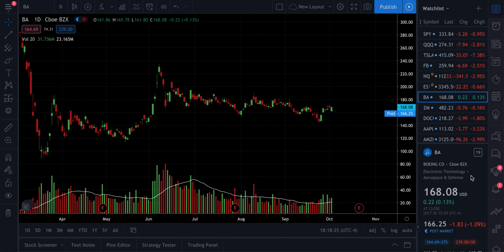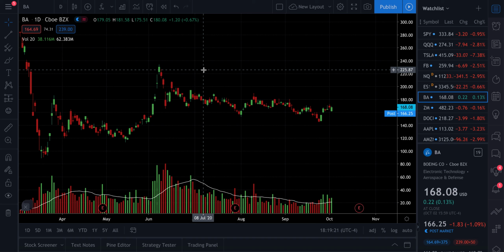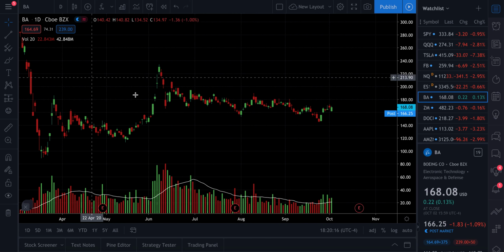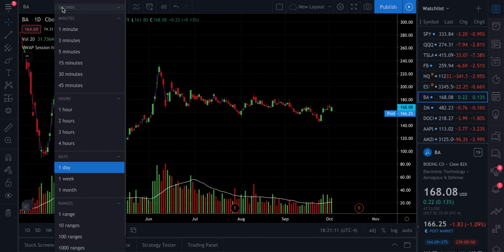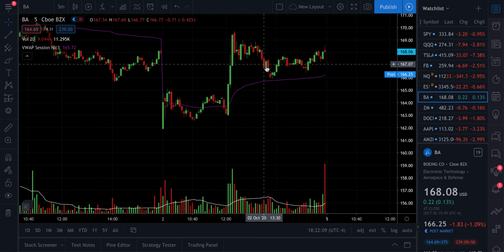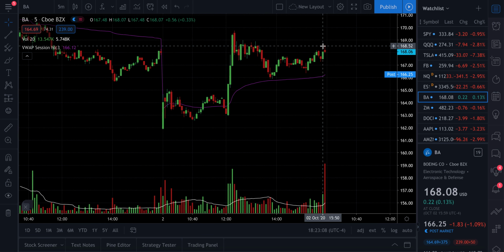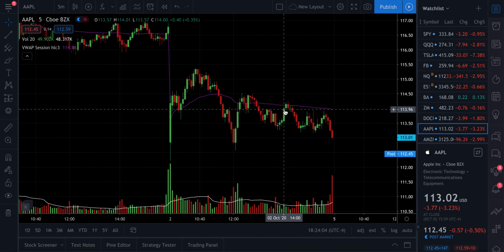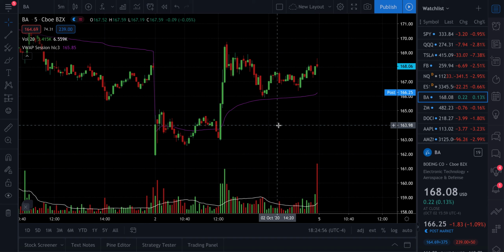What is VWAP? How to setup and trade off VWAP?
In this video, I am going over what is VWAP (Volume weighted average price). How to trade-off it.